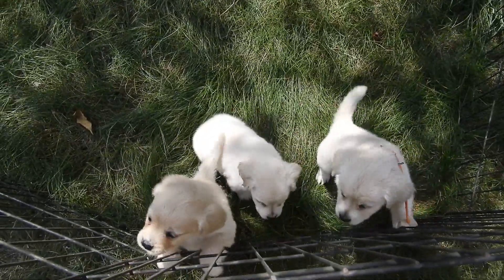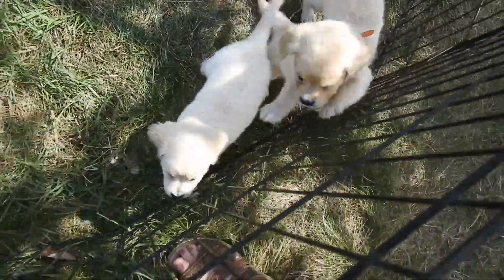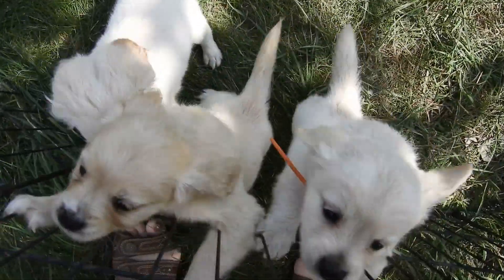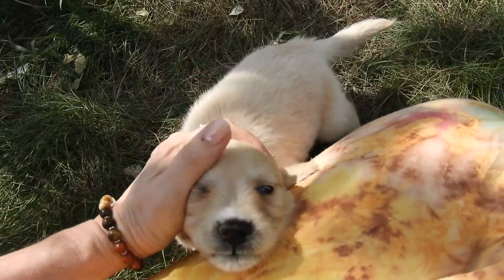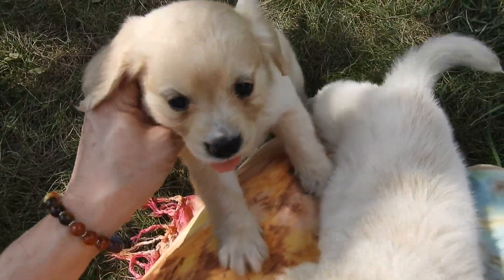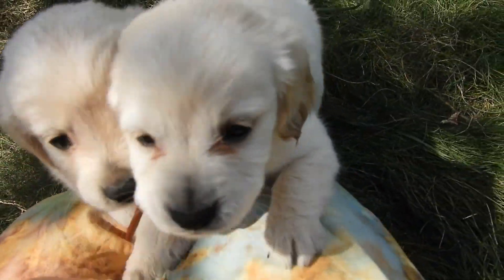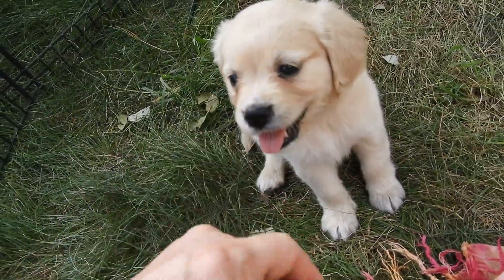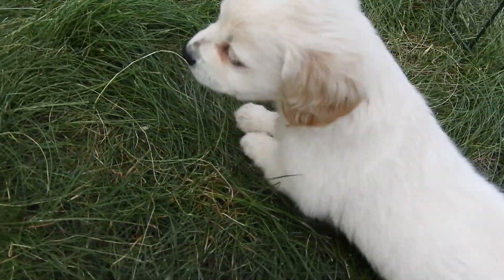peggy tony 6 half week males